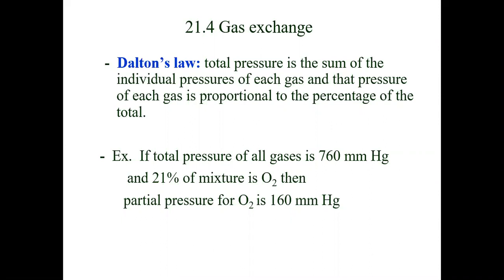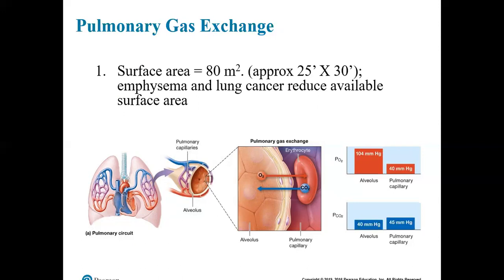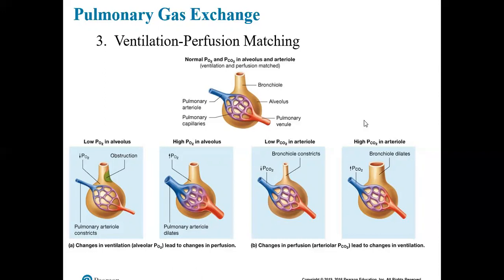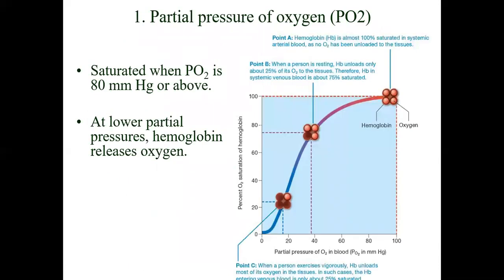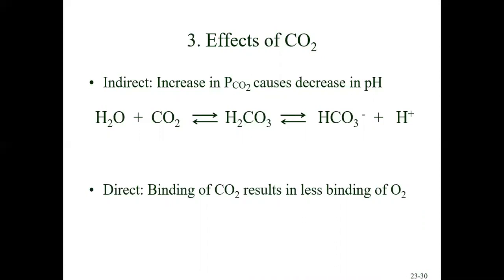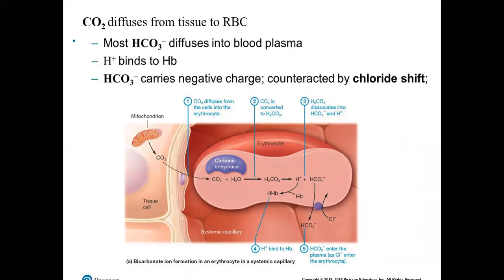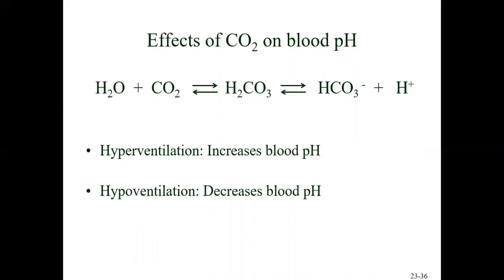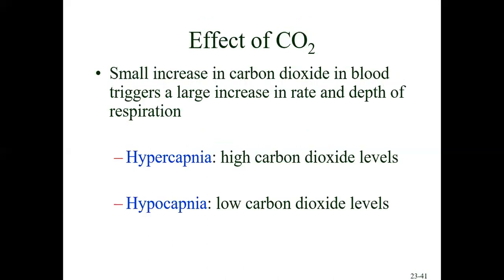Bio 169 Chapter 21 Respiratory Lecture Video Part 2